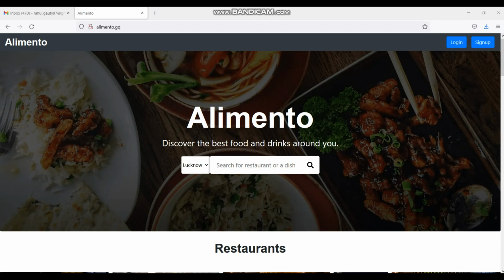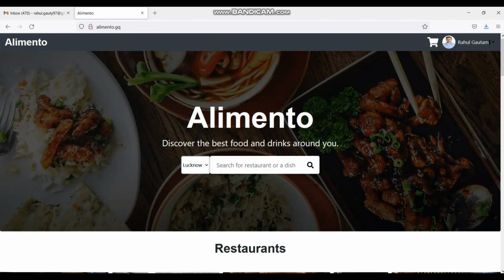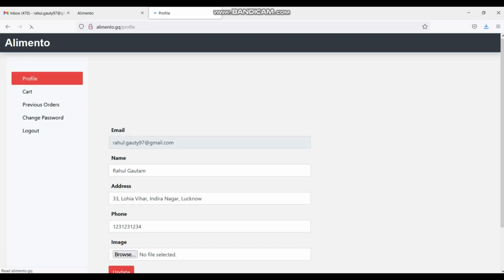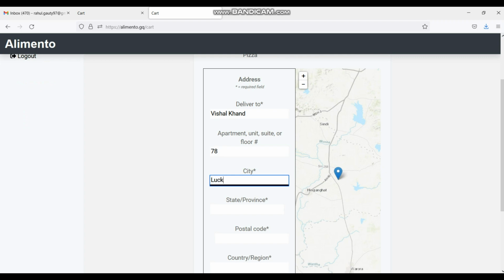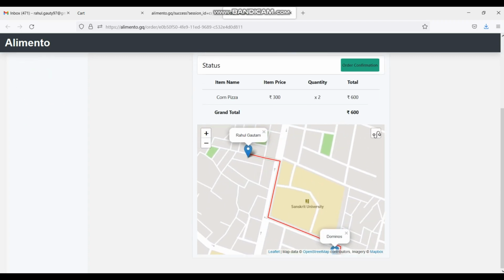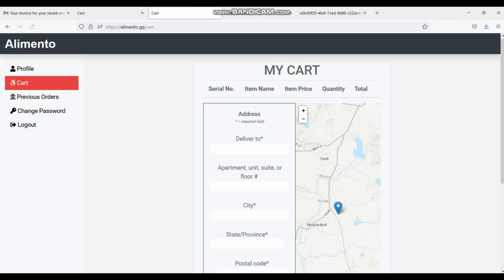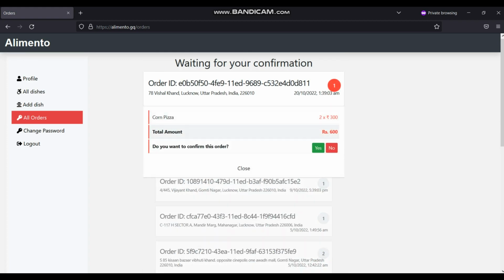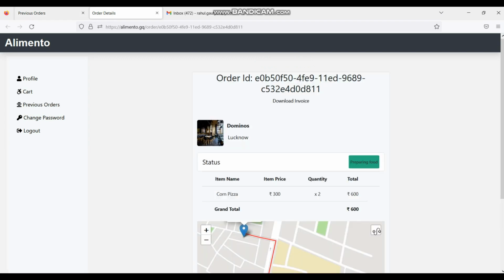Alimento - Demo video | Food Ordering Website | Full Stack Project | NodeJS, ExpressJS, MySQL db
In this video, I will show you how to order food, track your orders on Alimento and how restaurant can manager the orders.

Alimento is a food ordering app that allows users to order food from their favorite restaurant. Restaurants can manage the order status right from order confirmation to delivery of the order.